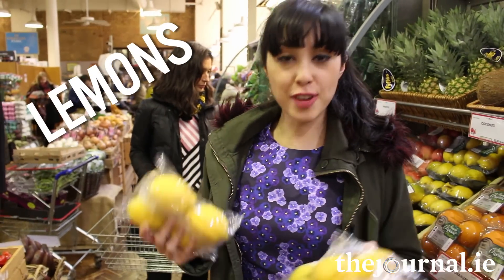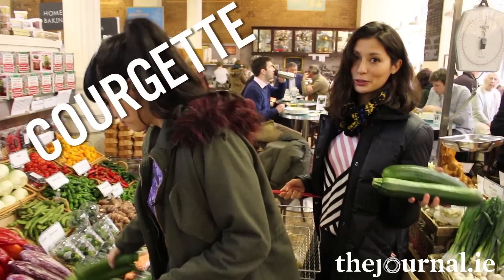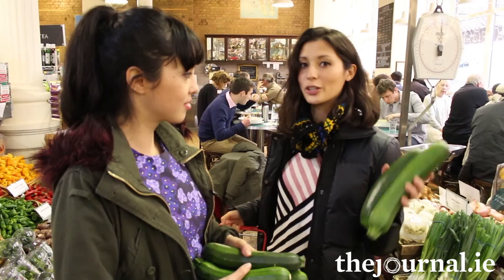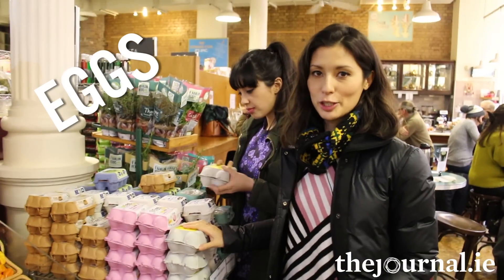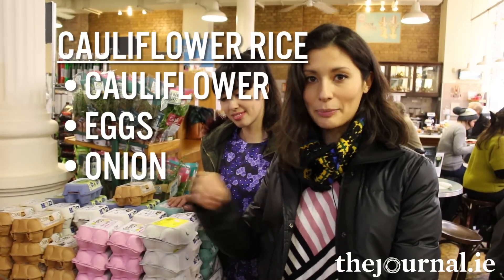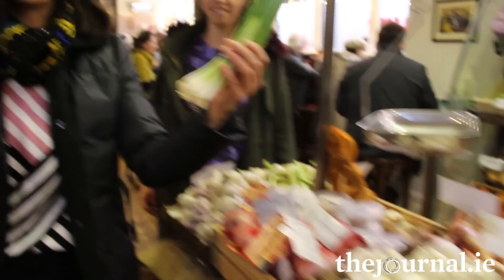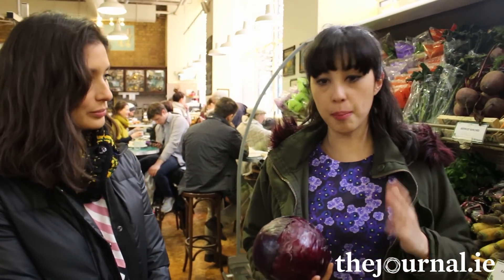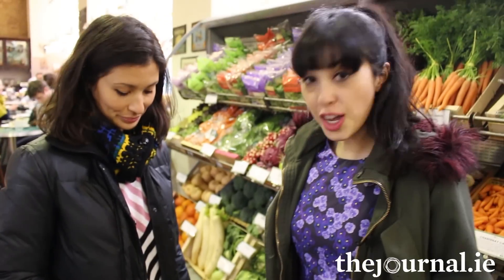Hemsley & Hemsley: Six Essential Ingredients For Any Kitchen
Sisters, food bloggers and cookbook authors Melissa and Jasmine Hemsley visited Fallon & Byrne with us to tell us what their kitchen must-haves are.

Healthy eating can get a bad rap sometimes – when the emphasis is put on bags of chia seeds and psyllium husks, or expensive gadgets and forsaking entire food groups, things seem pretty unattainable.

So when you hear that the Hemsley sisters – Jasmine and Melissa - Jasmine being the elder of the two – introduced courgetti (that’s spaghetti made of courgettes) to the masses, you might assume their brand of healthful eating is full of unpronounceable ingredients.

Happily, that isn’t the case. The pair have a second cookbook out this month (Good and Simple, published by Ebury Press), the follow-up to the massively successful The Art of Eating Well.